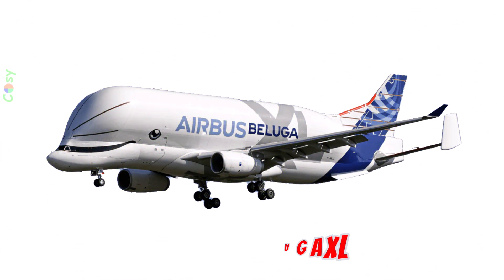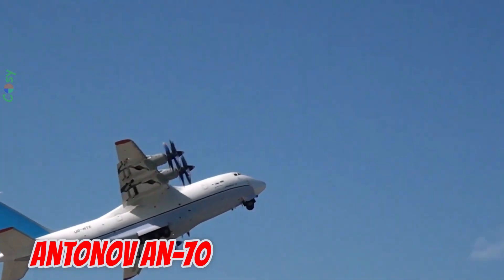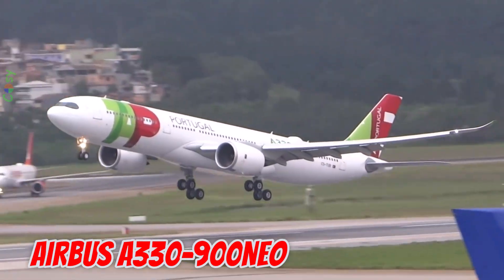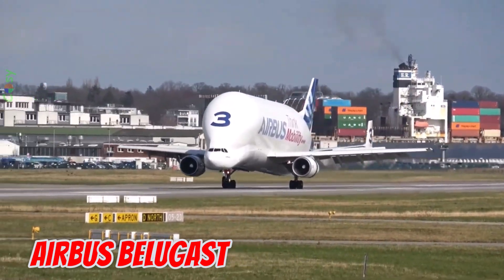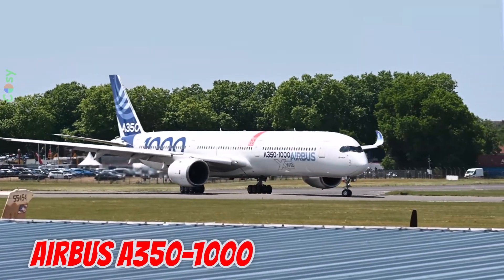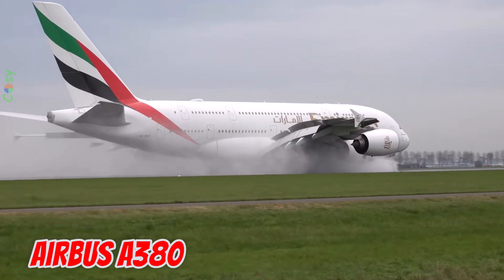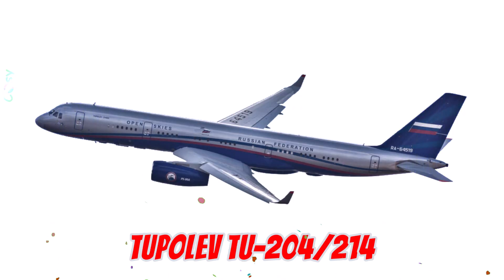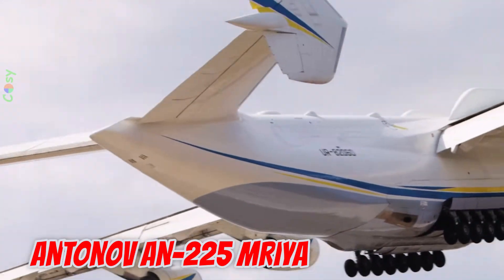BIGGEST AIRPLANE - Top 20 Largest Aircraft in Europe | Antonov, Airbus, Tupolev, Ilyushin - Cosy TV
Discover the 20 largest and most impressive aircraft in history, from the legendary Antonov An-225 Mriya to the massive Airbus A380 and the supersonic Concorde.
In this video, we explore the size, specifications, history, and unique features of each aircraft, including maximum takeoff weight, wingspan, payload capacity, and their role in aviation history.
Featuring iconic giants like:
Top 20 Largest Aircraft in Europe
00:00 Top 20 Largest Aircraft in Europe
00:05 Airbus BelugaXL
00:46 Antonov An-124 Ruslan
01:40 Antonov An-70
02:17 Ilyushin Il-96-300
03:00 Tupolev Tu-160
03:45 Airbus A321XLR
04:29 Myasishchev VM-T Atlant
05:11 Concorde
05:51 Airbus BelugaST
06:33 Airbus A340-600
07:17 Antonov An-22 Antei
08:05 Airbus A350-1000
08:49 BAe 146-300
09:33 Airbus A380
10:20 Myasishchev M-4
10:58 Airbus A330-900neo
11:39 Ilyushin Il-76
12:18 Tupolev Tu-204
12:58 Tupolev Tu-144
13:40 Antonov An-225 Mriya
If you love aviation, aircraft technology, and aviation history, this is a video you don’t want to miss!
🚀 From military cargo planes to commercial airliners and space transport aircraft, these are the biggest and most powerful flying machines ever built.

Cosy TV - Learning vehicle name and sounds with Trucks, Cars, Buses, Monster truck, Construction and more